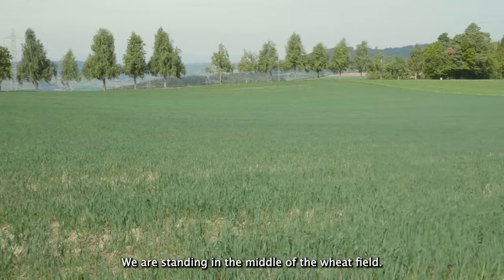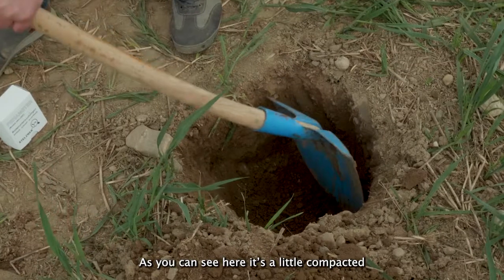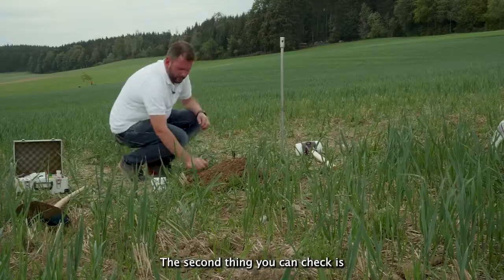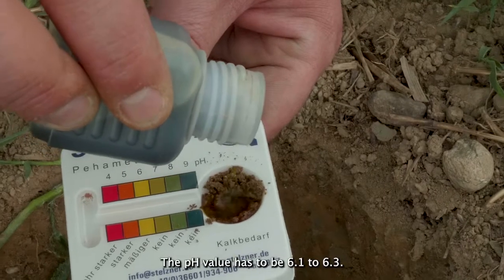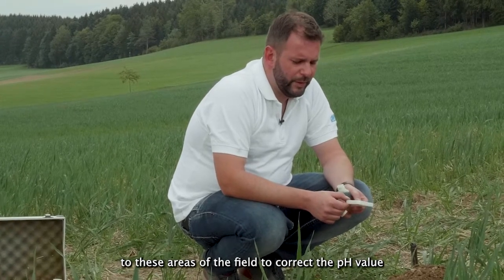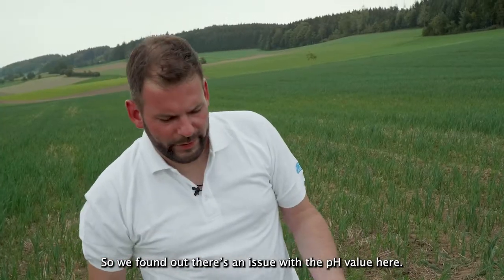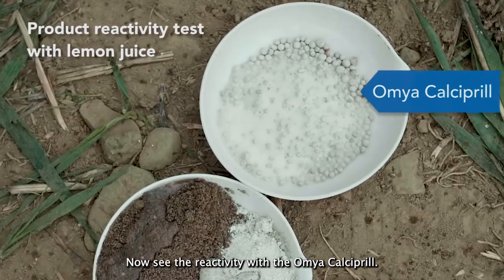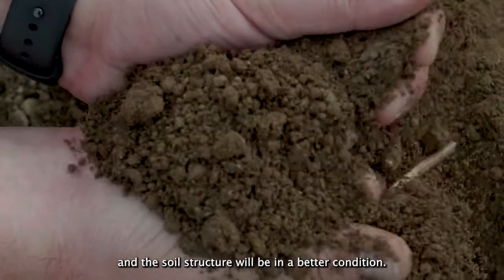Omya Insights from Central Europe - Soil Tutorial with Oliver Borowy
Understanding the impact of soil structure and pH on nutrient availability is key to improving crop health and quality. Our expert soil scientist, Oliver Borowy, assesses the soil to discover why the crops are small and yellow in part of the field. He explains his findings, including compaction and low pH, and what to do about them. You can find out more about how soil conditioning improves productivity